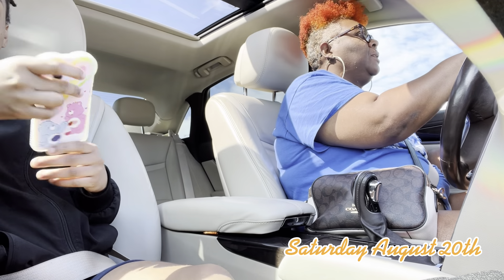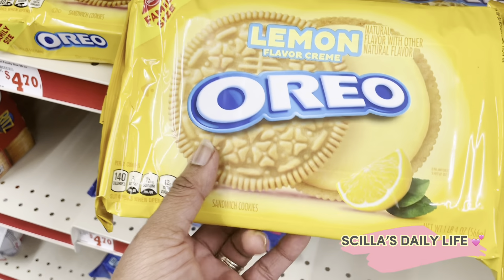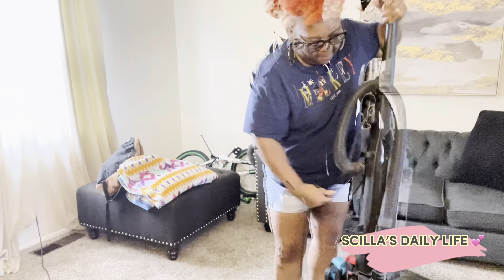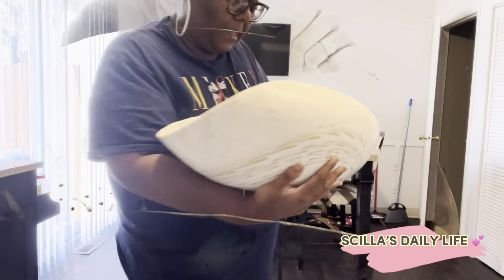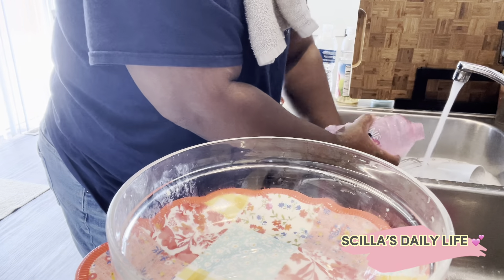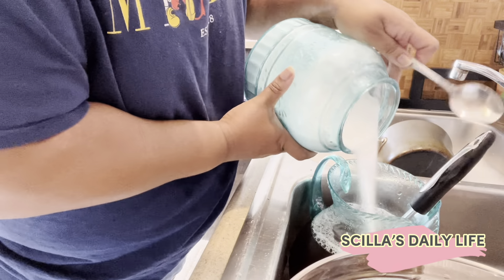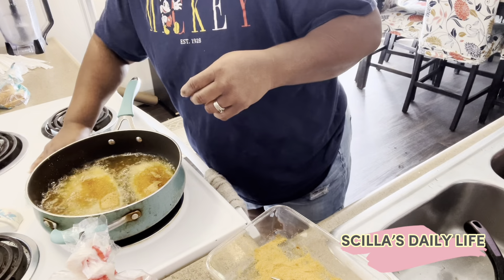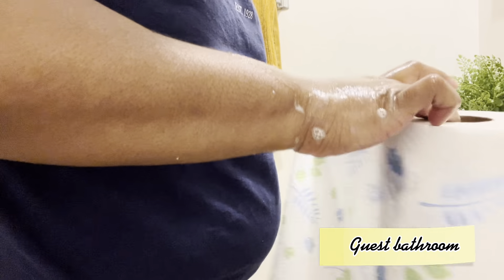vlog/Starbucks/Family Dollar/Cleaning/Cooking Lunch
This episode of @SCILLASDAILYLIFE . I’m going to star bucks to grab Kamiiya her favorite  frappe. Then I will stop by FD to pickup house hold supplies. I will be cleaning, organizing, getting rid of things , and making lunch. So please sit back relax and enjoy!